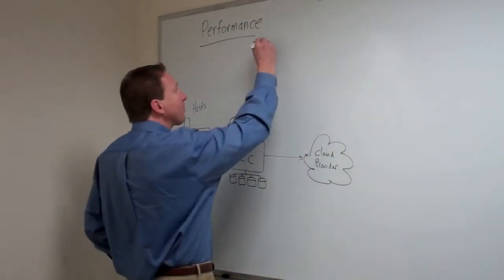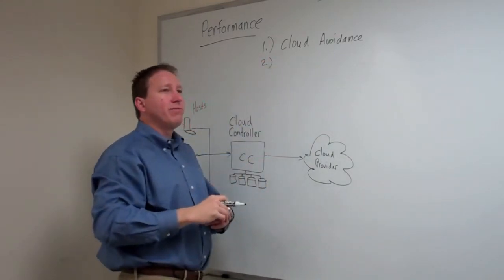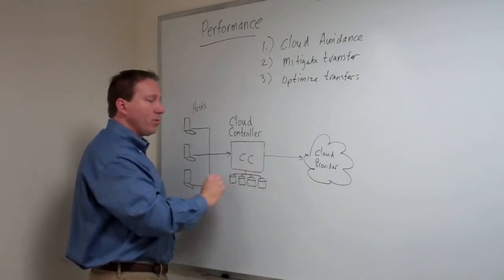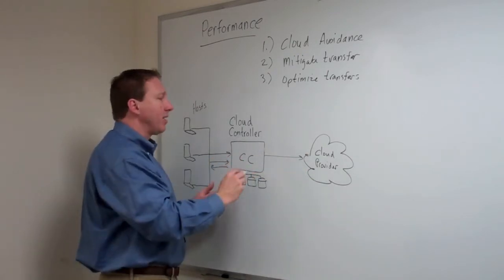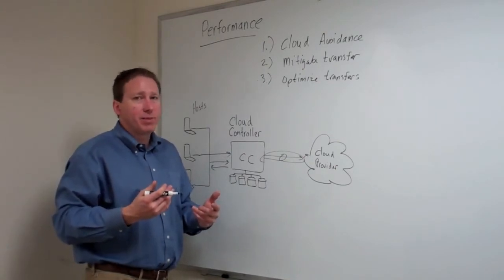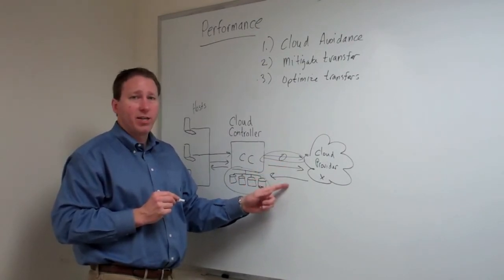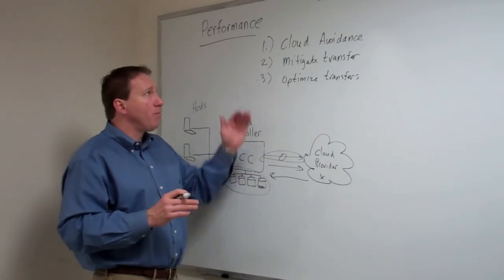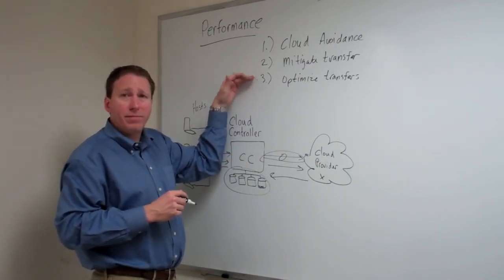Cirtas Cloud Sherpa - Achieving Performance with Cloud Storage.mov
Join Jeff Feierfeil, Sr. Product Manager and Cirtas Cloud Sherpa as he explains how to achieve local storage performance when utilizing cloud storage.